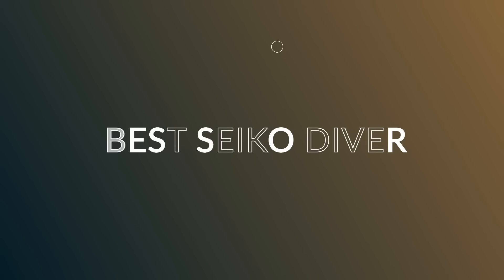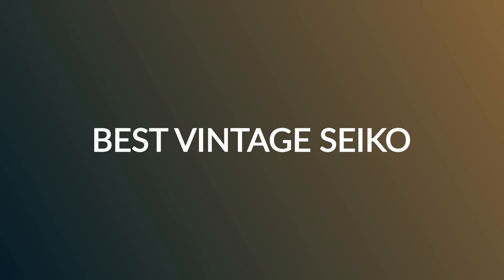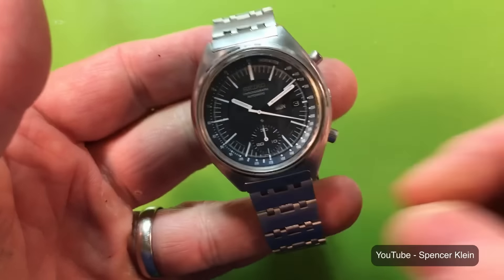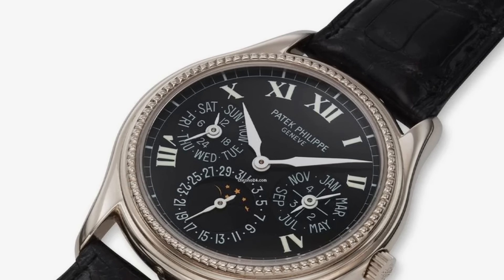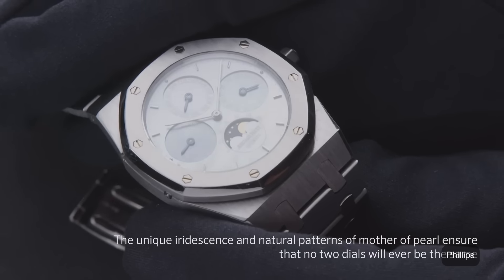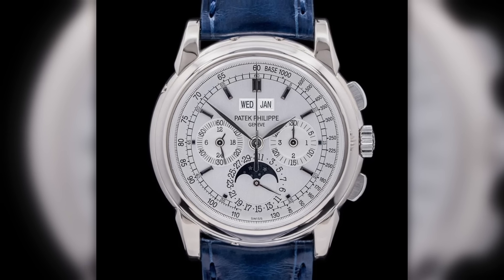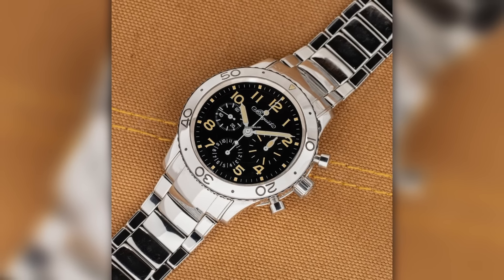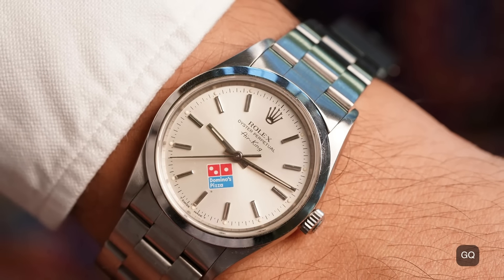Two Watch Nerds Fight Over Seiko Divers, Weird Vintage, The Best Rolex Daytona, etc. | Plus or Minus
This is Plus or Minus: The Horological Debate Show about the BEST and WORST of the Watch World. We're going head-to-head and saying everything you wish people would say about the watches we love and hate.

Balazs Ferenczi (@ferenczibazs)
Co-Host of the Fratello On-Air Podcast

Thomas Hendricks (@je_tomm)
Host of the Chrono24 YouTube Channel

0:00 This is Plus or Minus
0:15 Best Seiko Diver? (Not the SKX007)
3:13 Best Vintage Seiko? (Not a Diver)
7:21 Best Rolex Datejust? (Not the Fluted Dial)
10:19 Best Perpetual Calendar? (Not Patek)
15:25 Best Pilot's Watch? (Not IWC)
20:40 Best Dial Stamp? (Not Tiffany & Co.)
24:45 Best Rolex Daytona? (Not Paul Newman)
28:07 Best 1980s Watch? (Not Cartier or Rolex)
32:16 Best Tudor? (Not the Black Bay)